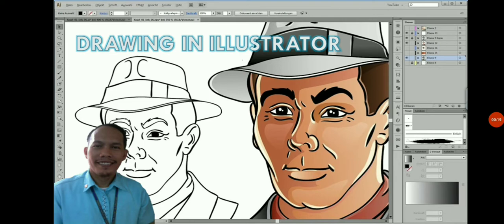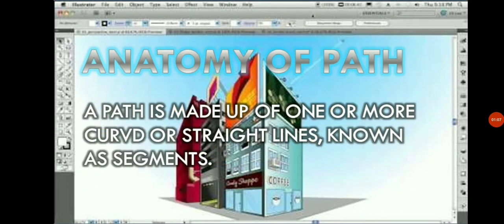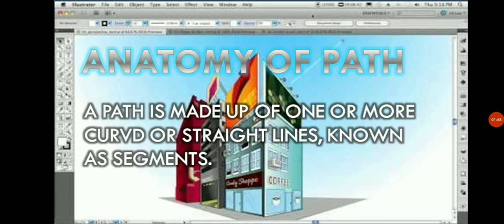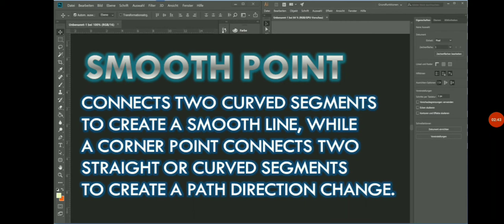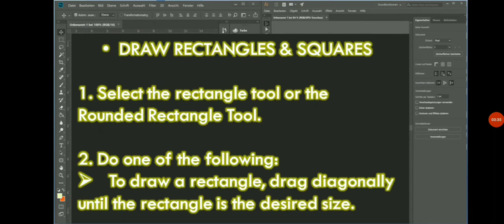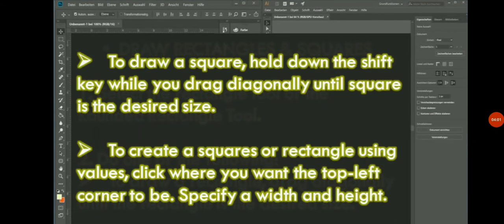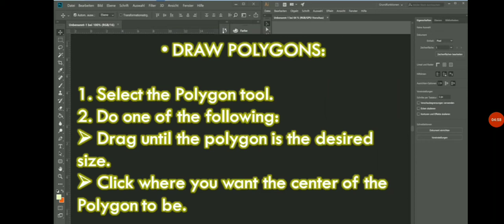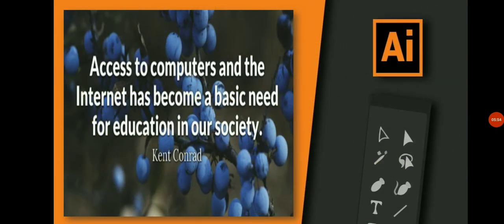3rd Quarter Week 3 Computer 8